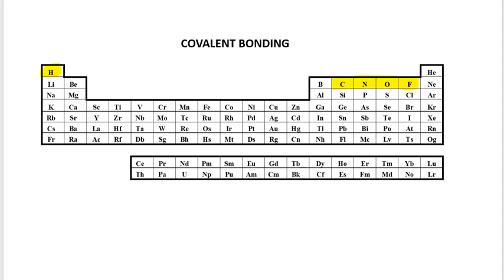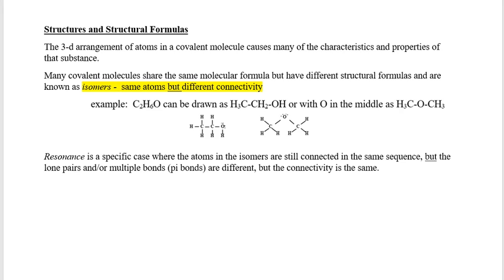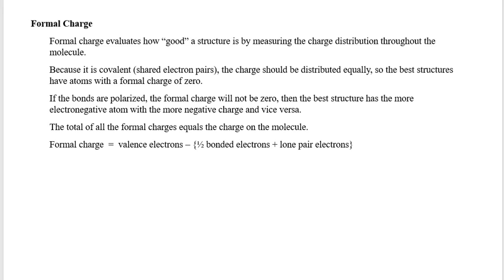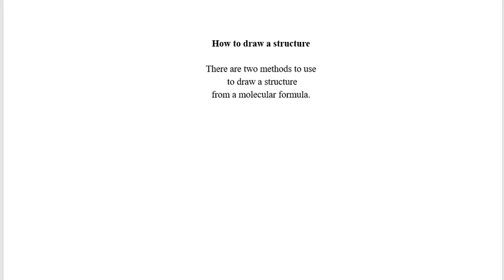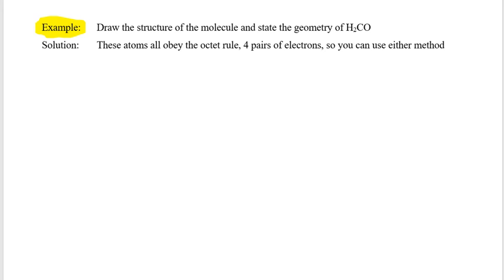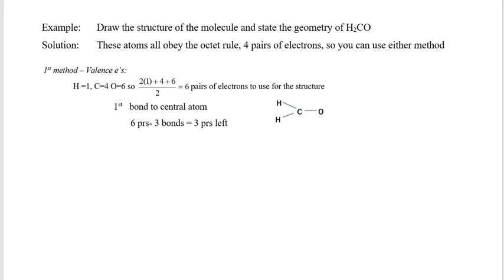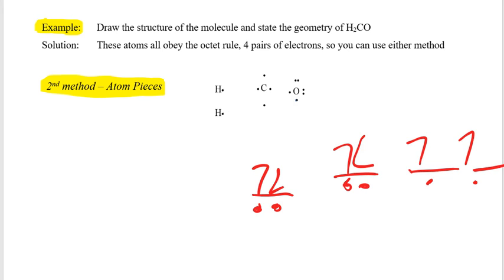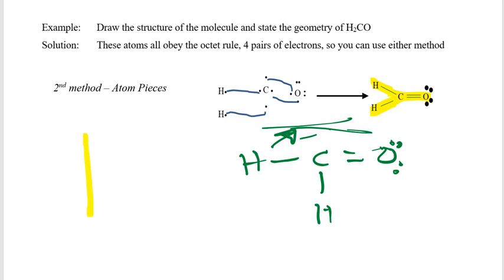Covalent - how to draw Lewis structures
Two easy methods to draw structures of covalent molecules and assign geometries for each structure.  Step by step examples for each method